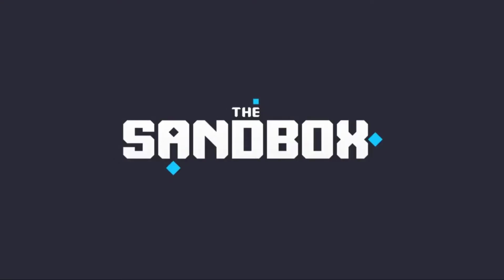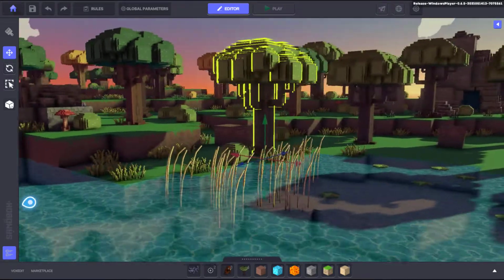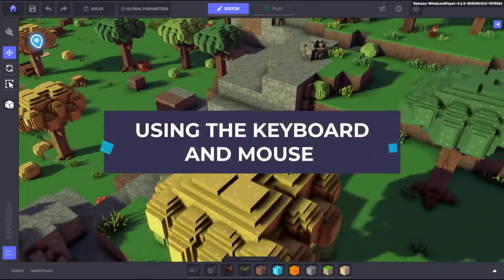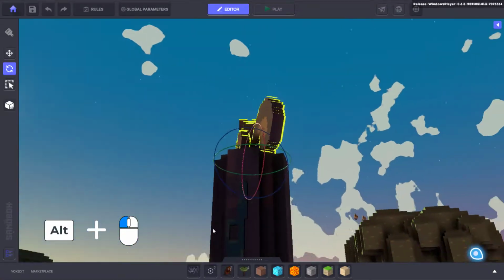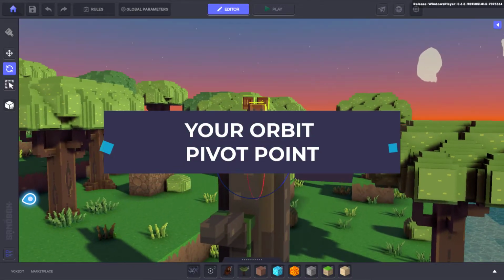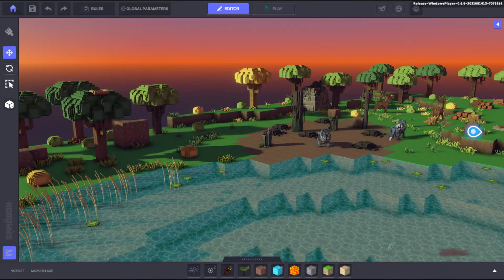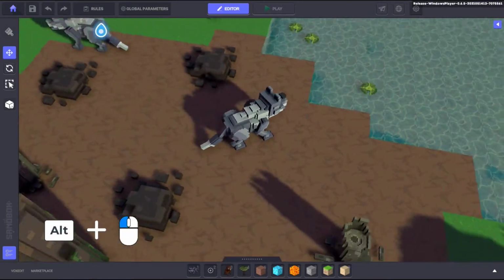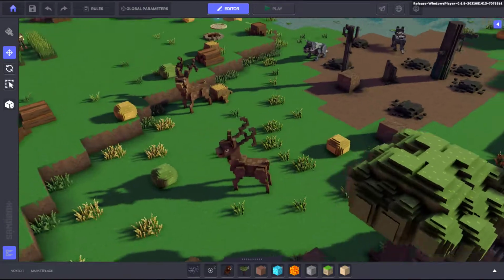The Sandbox Game Maker Alpha - How to Orbit the Camera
Learn how to navigate the Game Maker with greater flexibility by mastering the use of Orbit. This useful camera movement is a fantastic way to change your perspective with ease.

In this video, we will show you how to Orbit your camera around a pivot point, allowing you to view an area of your experience from all angles.

You can use this movement when you are up close, or at an extreme distance, either way, it's a powerful tool giving you full omnidirectional control of your camera position.

Register now for your free The Sandbox account and connect your crypto e-wallet. No funds are required to use any of The Sandbox tools.

Anyone can build 3D games for free. No coding is required. Contribute to a vast metaverse filled with amazing NFT creations and experiences.

Visit our central resource for learning how to use The Game Maker Alpha.

Watch short video tutorials and start making games with The Game Maker Alpha.

We want to help you build, share and monetize YOUR amazing games!

The Sandbox Game Maker Alpha is free game design software that allows creators to build 3D voxel worlds from templates and speed the game development progress. Easy to use and requires no programming knowledge.

Select from the thousands of voxel models made by our community of artists using the VoxEdit free 3D animation and NFT creation software. Remix them, assemble them, create your own universe, invent stories, and dive in with your friends!

Start by creating your environment: build your level, place your characters and items. Set how all these elements will interact altogether, decide the danger zones, add dialogs, quests, or surprises. Then press Play to dive directly into your game and test your ideas.

No inspiration? Use any of the ready-made templates created by The Sandbox team as demos and modify them in minutes to make your own unique game!

INTRODUCING THE $2 MILLION GAME MAKER FUND

* Free prime exposure for your games in The Sandbox, one of the most anticipated blockchain games of the year!

* Keep full ownership and copyright of your games

* Create your own games using thousands of NFT voxel assets and visual scripting

* Receive free LAND parcels within the biggest and most valuable online voxel Metaverse

The Sandbox, a subsidiary of Animoca Brands, is one of the decentralized virtual worlds that has been fueling the recent growth of virtual real-estate demand. The Sandbox has partnered with major IPs and brands, including Atari, Rollercoaster Tycoon, Care Bears, The Smurfs, Shaun the Sheep, and Binance. Building on existing The Sandbox IP that has more than 40 million global installs on mobile, The Sandbox NFT Metaverse will offer players and creators a decentralized and intuitive platform to create immersive 3D worlds and game experiences and to safely store, trade, and monetize creations through blockchain. and follow the regular updates on Twitter, Medium, and Discord.